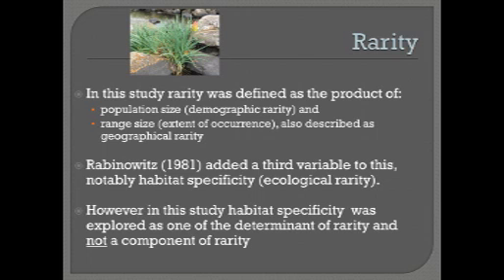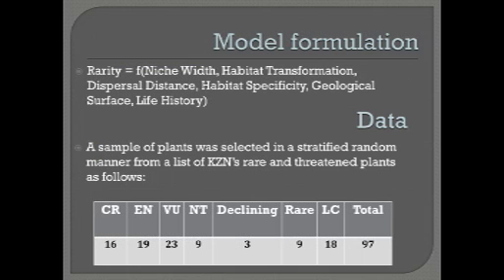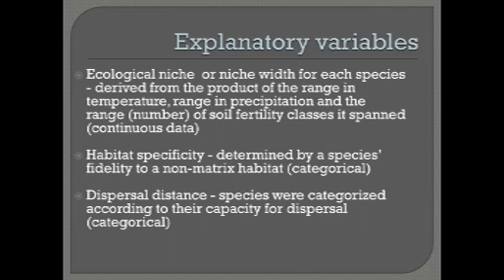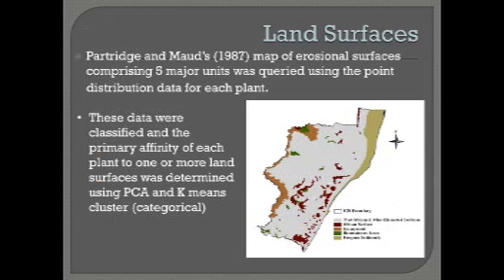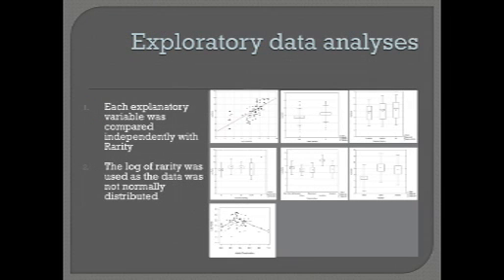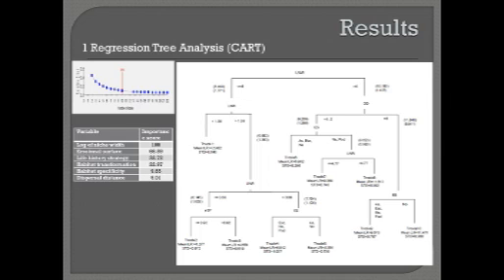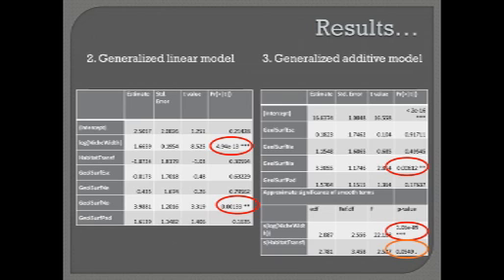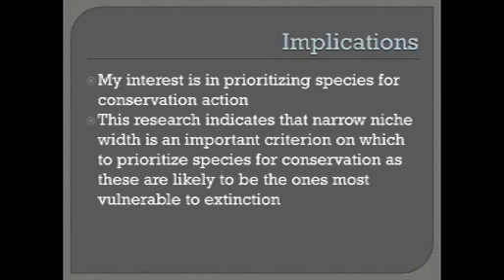D4S28L3 Brigitte Church Towards an understanding in plant rarity in KZN